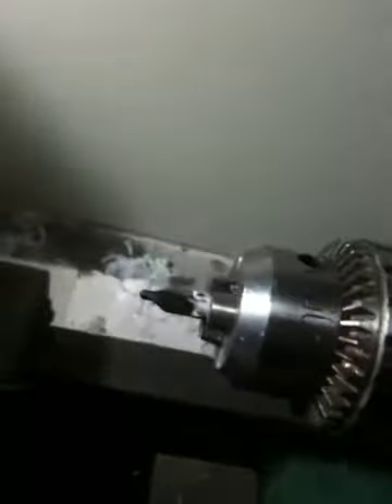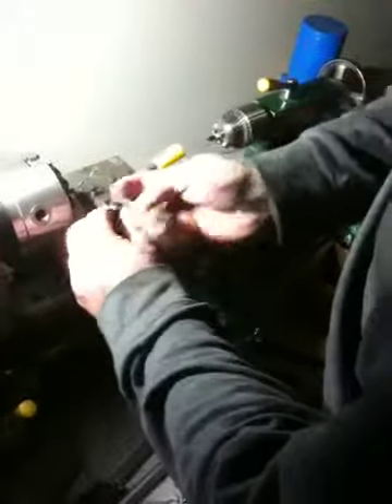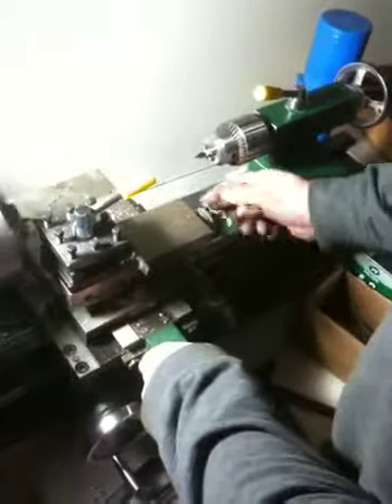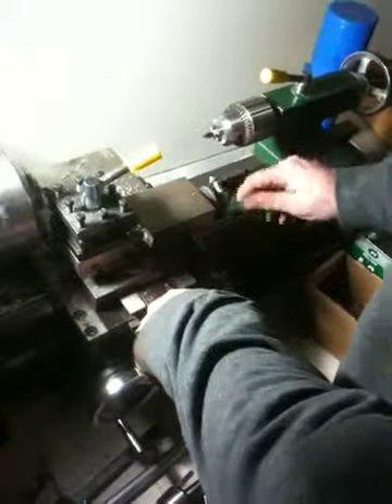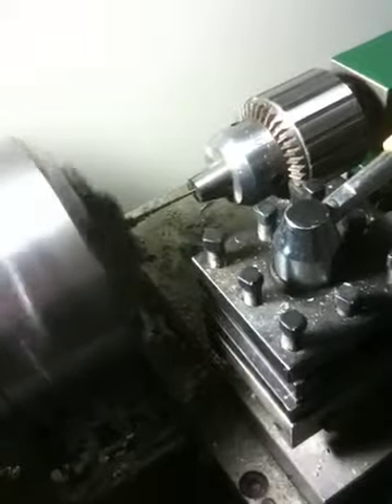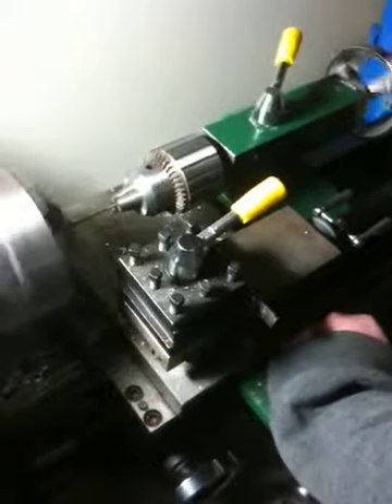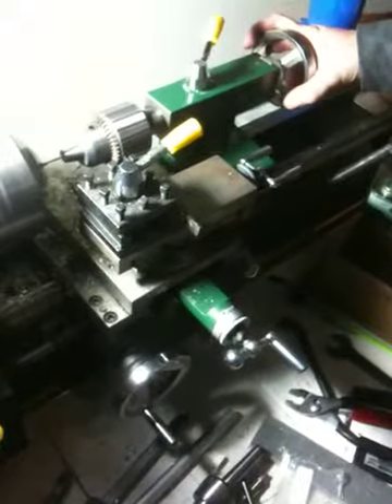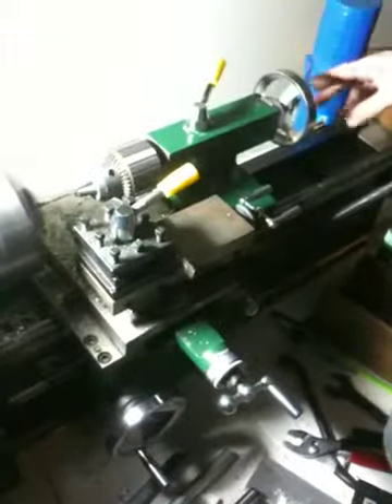Vince at Makerspace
Cutting and drilling stainless steel on the lathe.